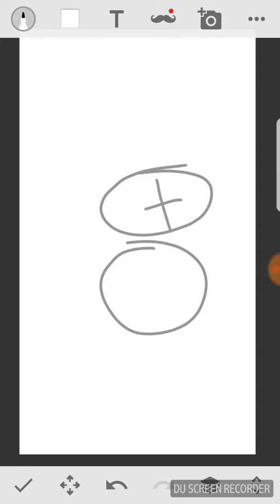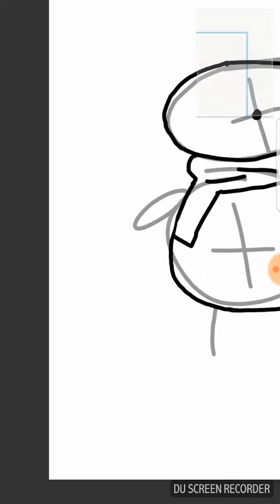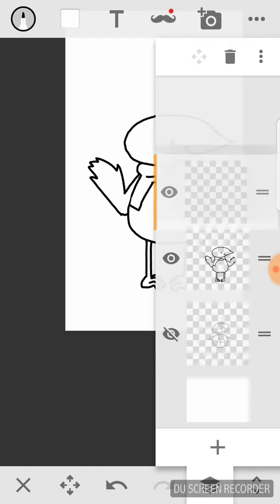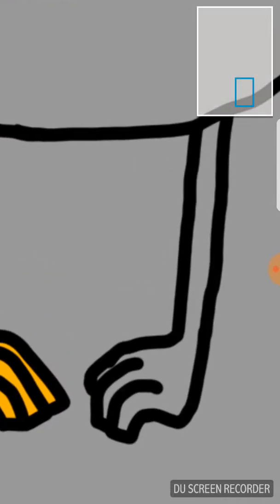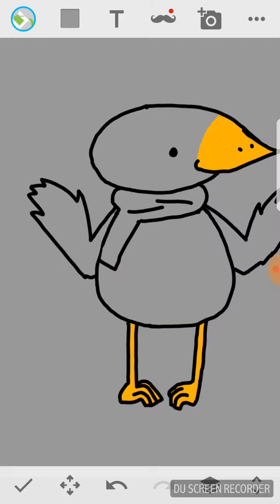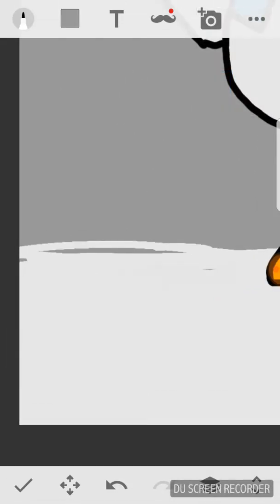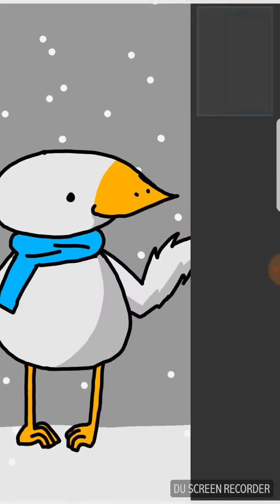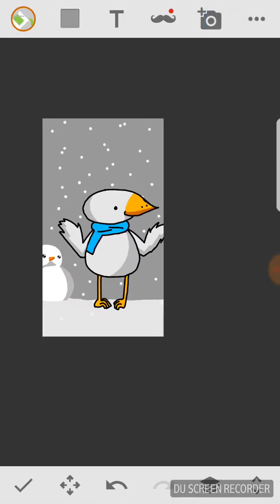How to draw a bird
I didn't even try -._.-